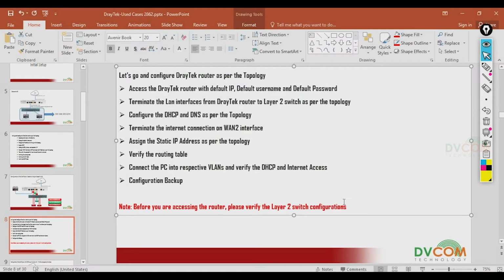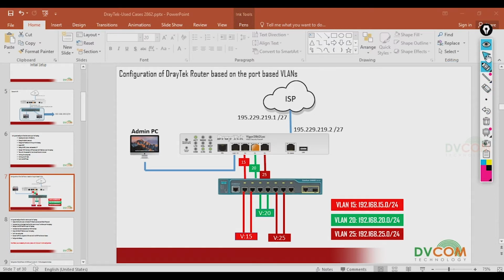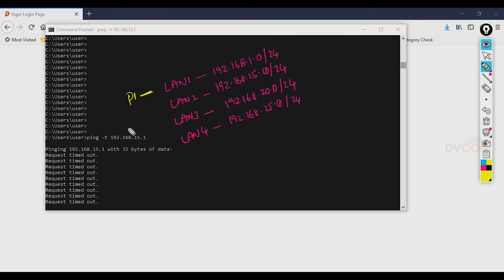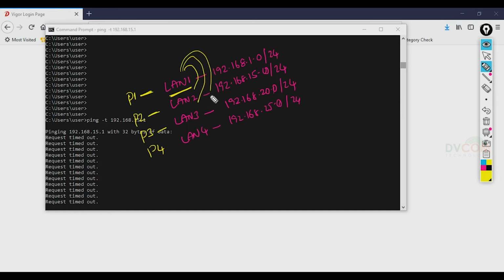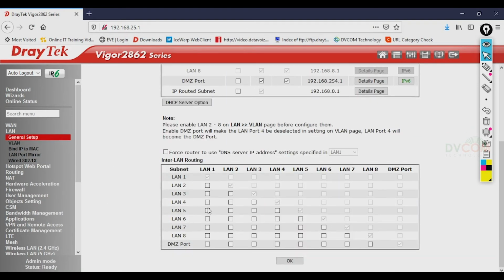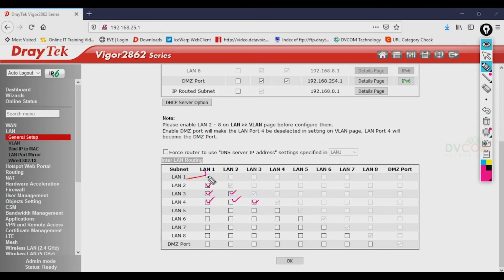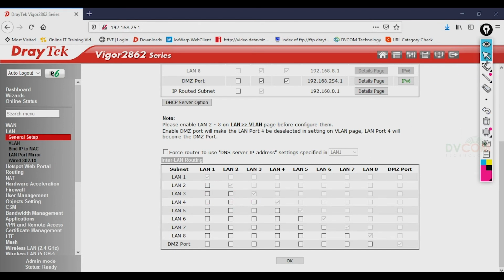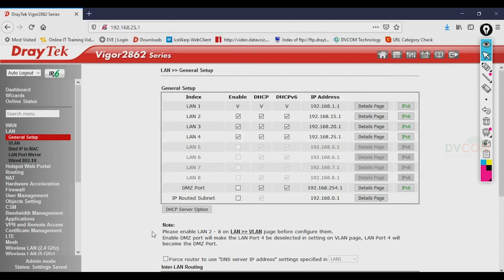DrayTek Inter VLAN Routing Tutorial